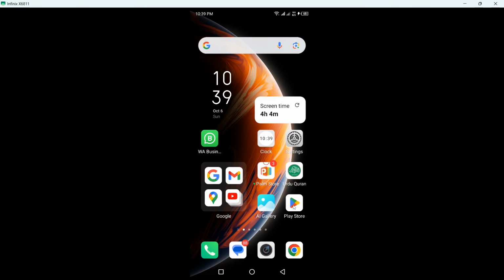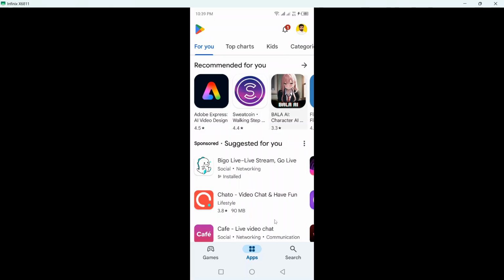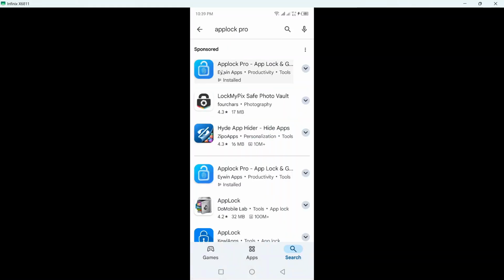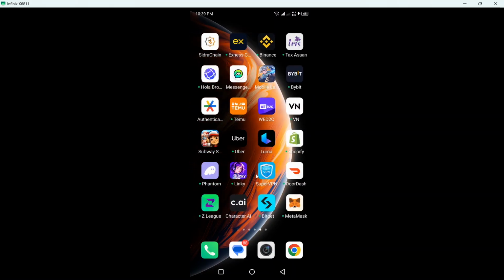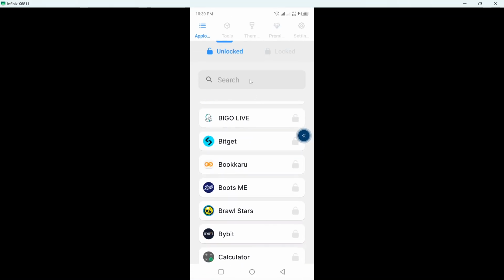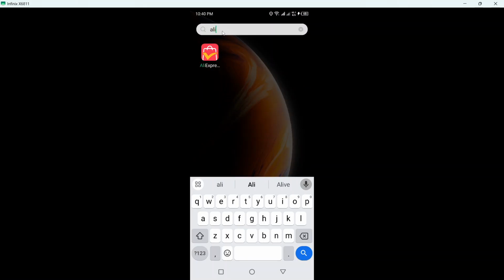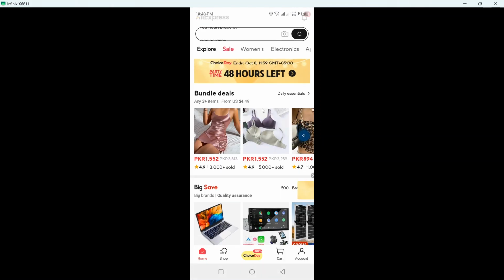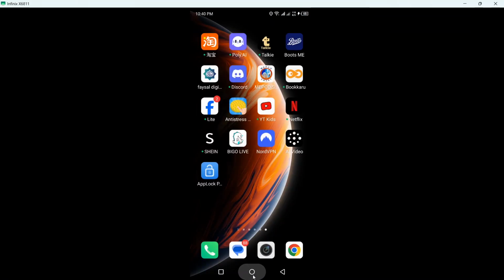How To Lock Apps On Android Phone